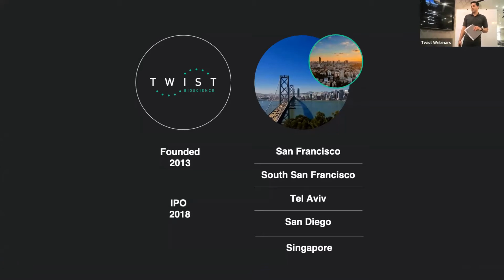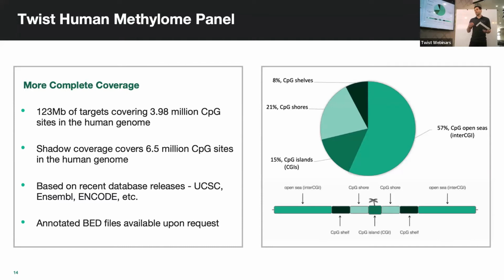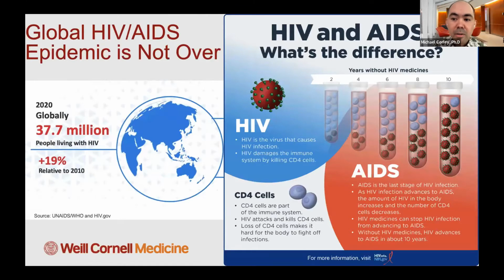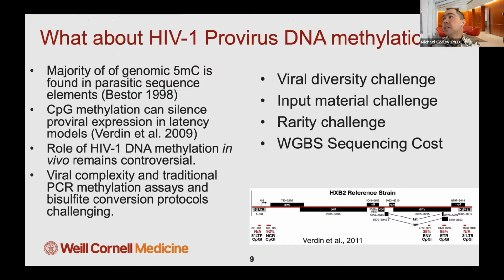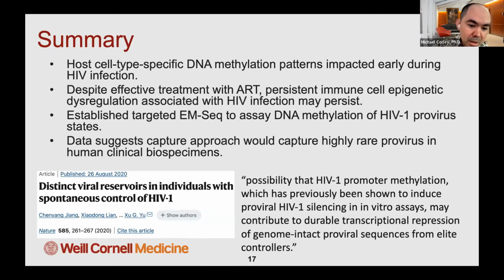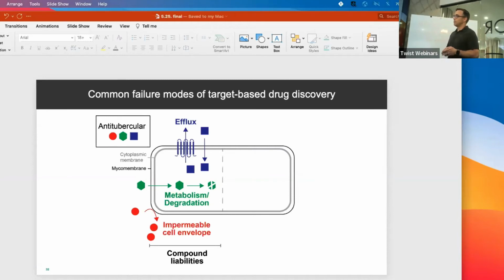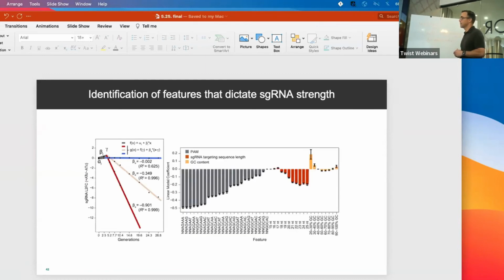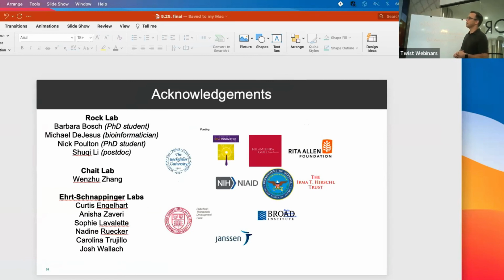Advancements in Epigenetic Analysis tools for Disease Research